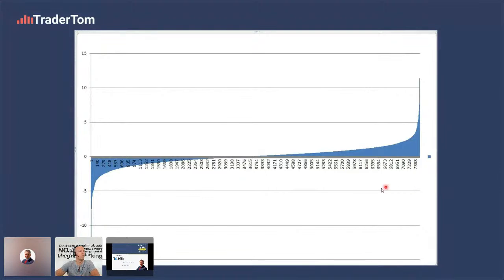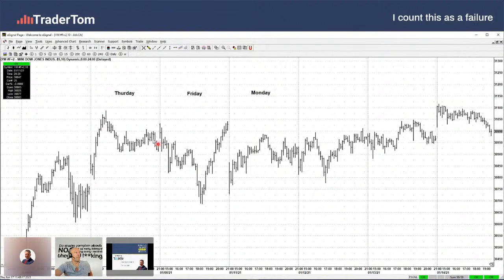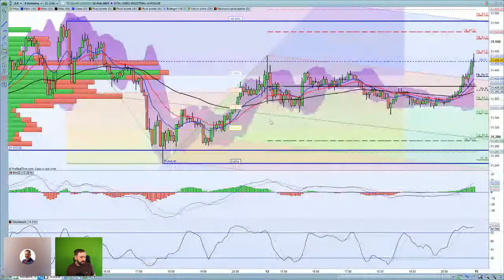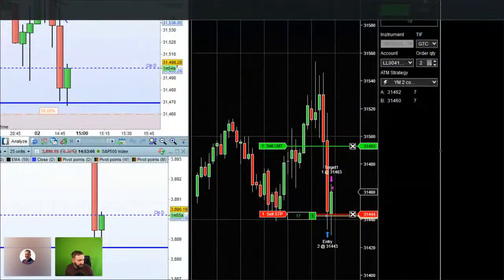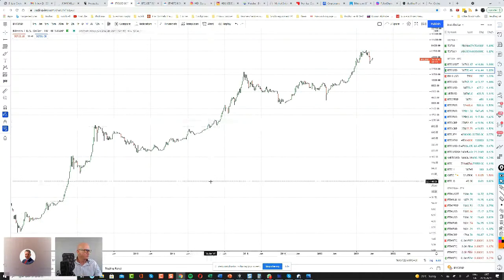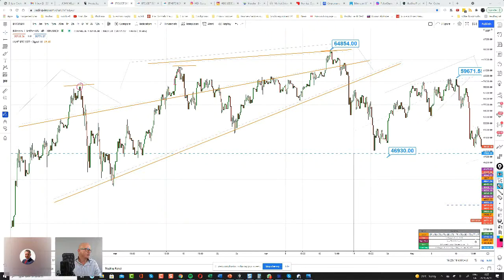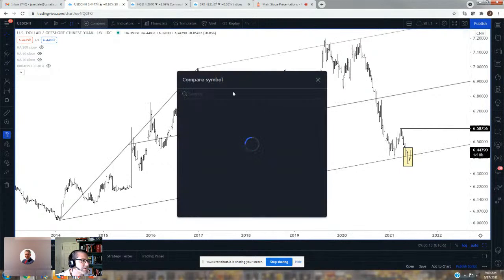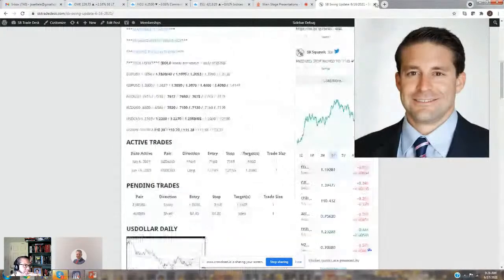Short-Term Trading for Profit Online Summit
Top financial traders live share their stories and guidance on how to succeed as a day trader and swing trader.